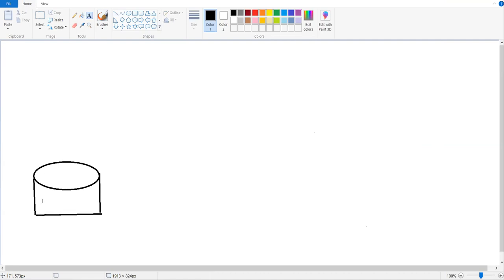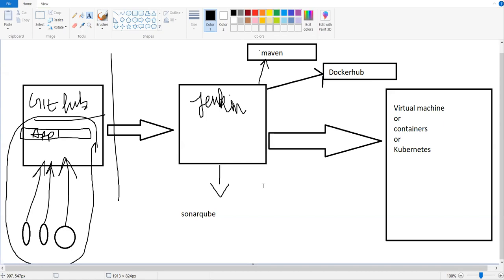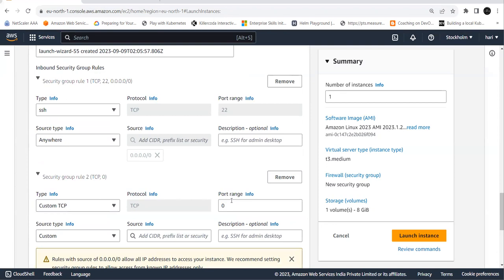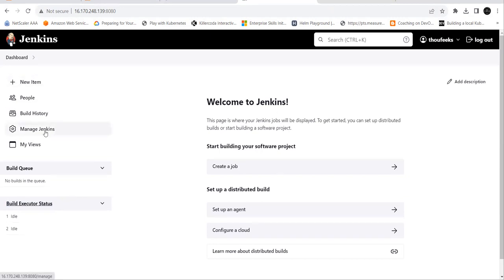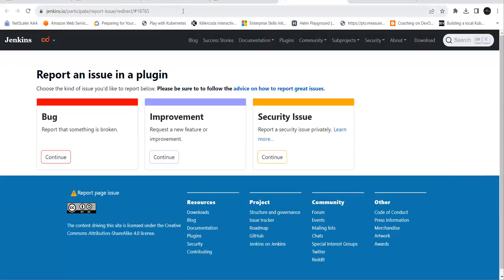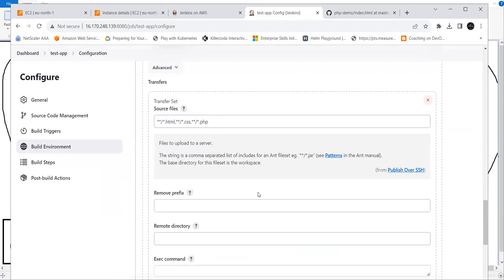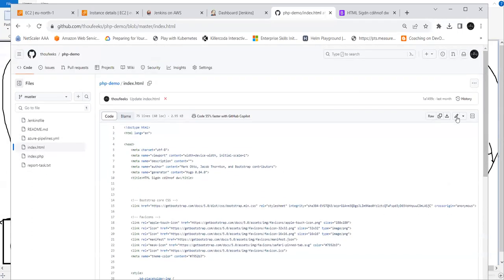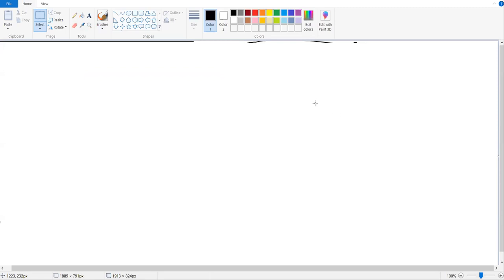DevOps - Topic Creating CICD Pipeline with Jenkins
Topic Creating CICD Pipeline with Jenkins